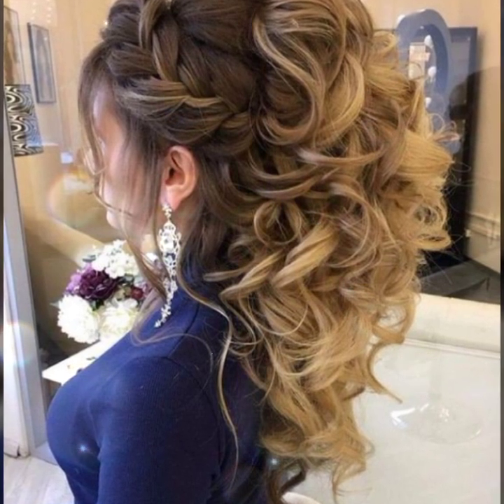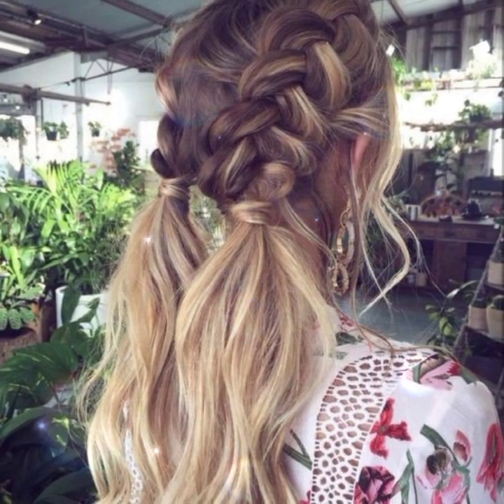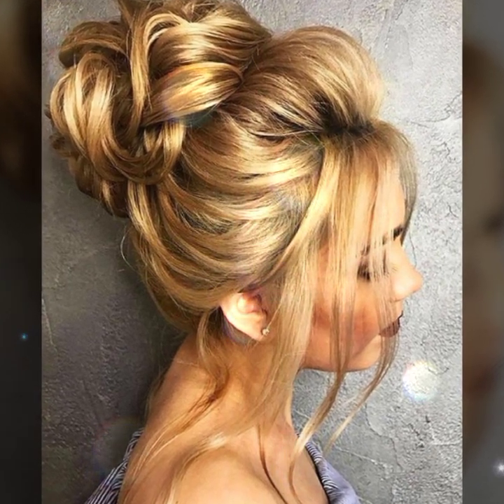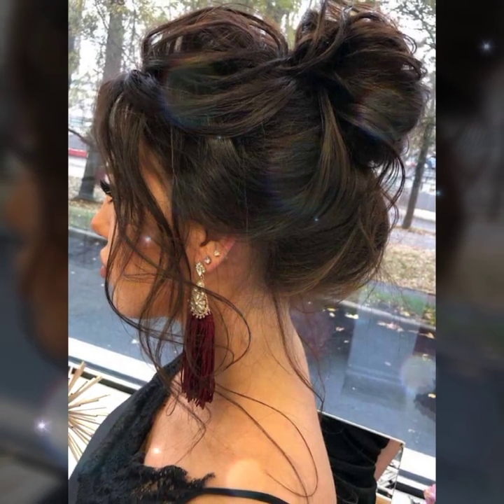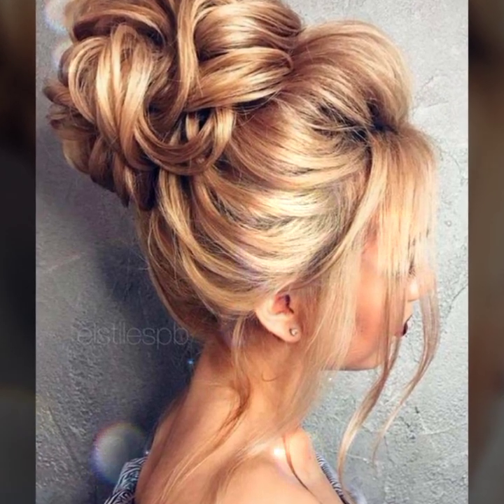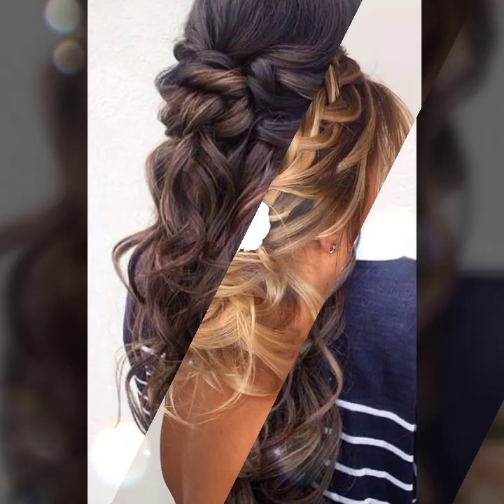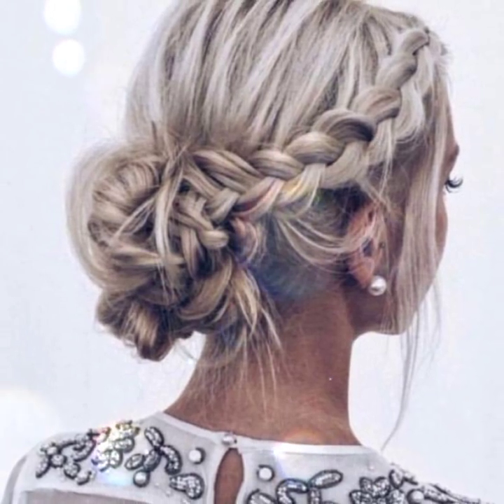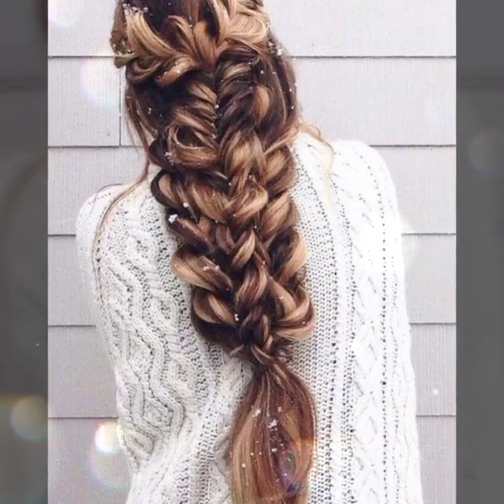100 messy bun trick || easy hairstyles || updo hairstyles || wedding hairstyle || prom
Top  Amazing Hairstyles for Short Hair 🌺 Best Hairstyles for Girls hairstyles for wedding guests, beautiful hairstyles for school, Easy Hair Style for Long Hair, Party Hairstyles, hairstyles tutorials for girls, hairstyles tutorials compilation, hairstyles for short hair, Beautiful Kids Hairstyles - Cute Little Girl's Hairstyle Tutorial Amazing Hairstyles Tutorials Life Hacks for Girls Like - Share - comment and Don't Forget to subscribe Our hairstyle channel:amazing hairstyle